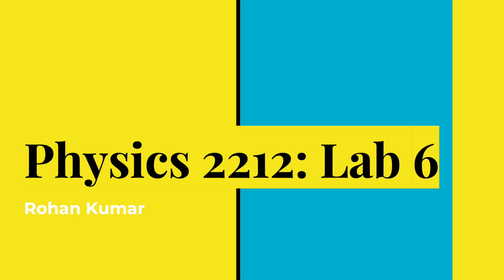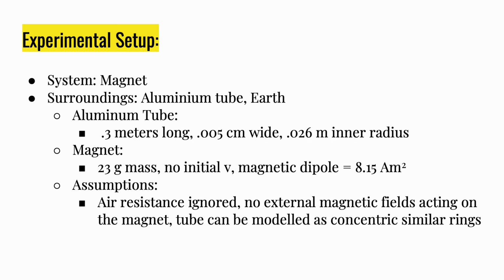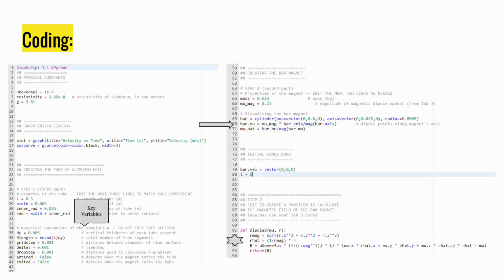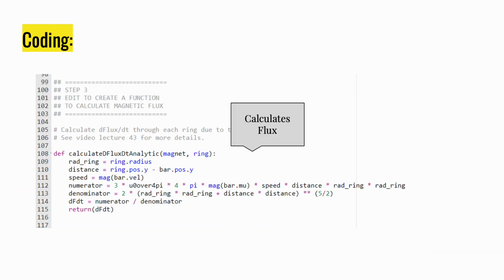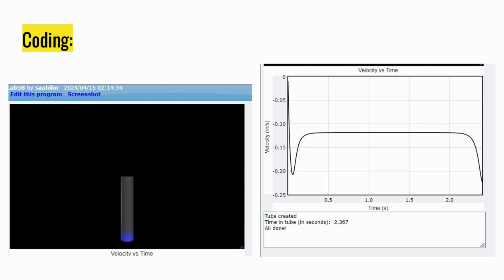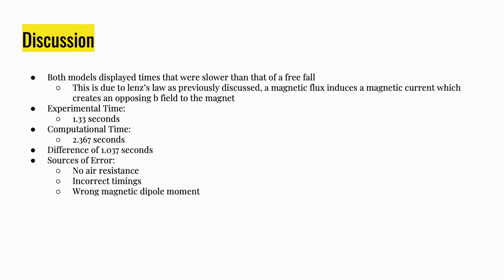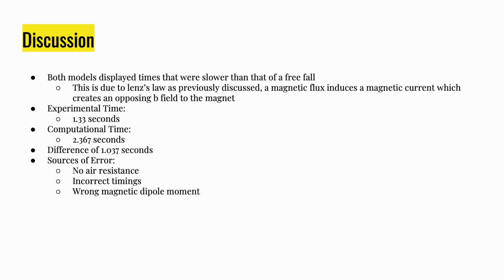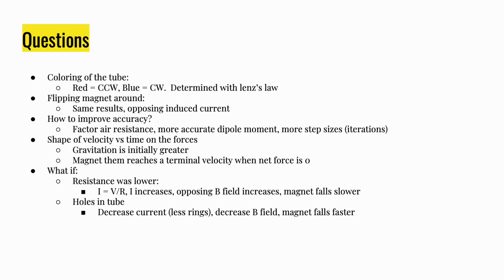Copy of Physics 2212 Lab 6